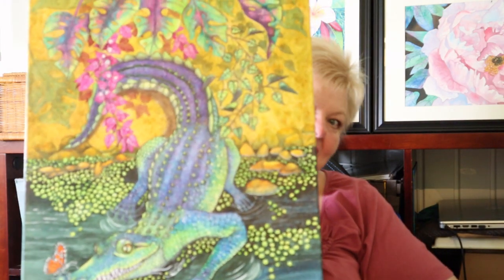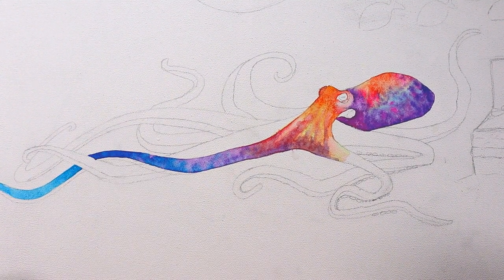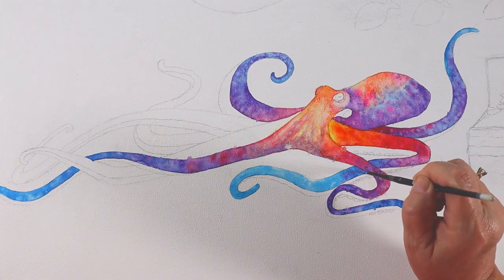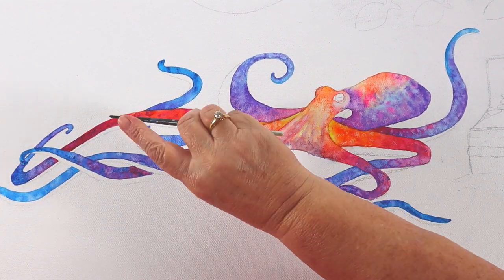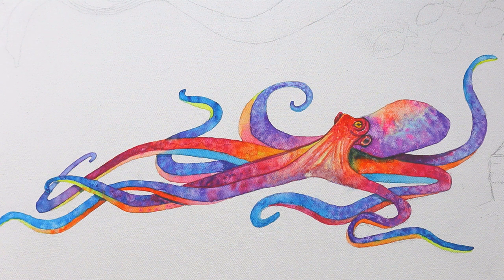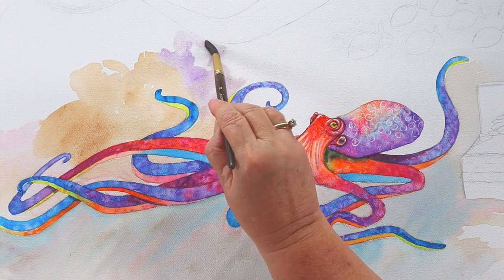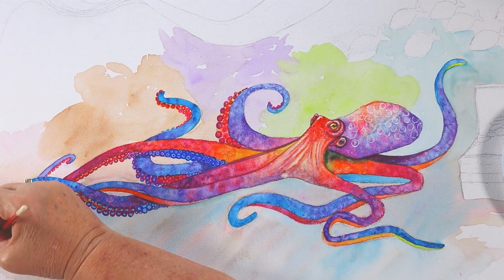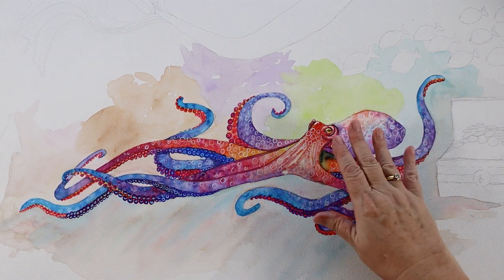Stretch Your Skills: Learn to Paint on Canvas With Watercolor | Tutorial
In this video, we paint our watercolors on canvas versus cotton paper! Paint a colorful octopus with me, let's get started!